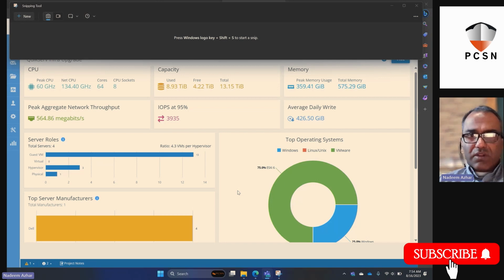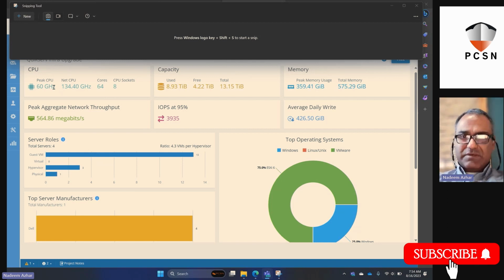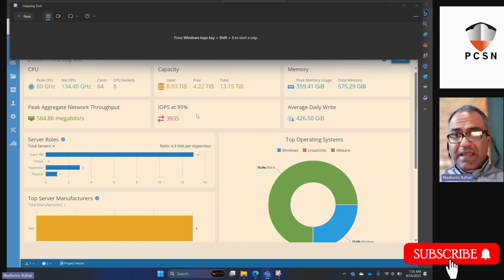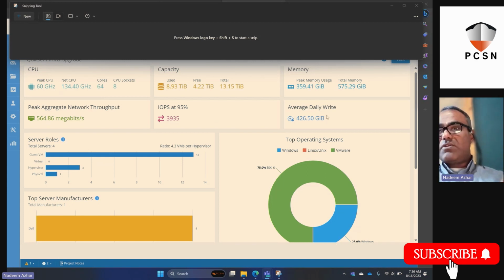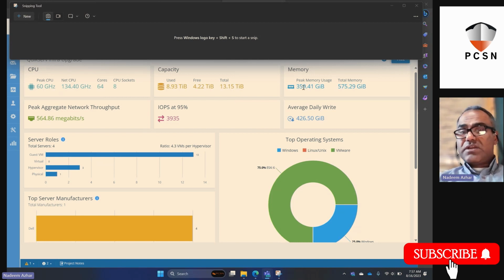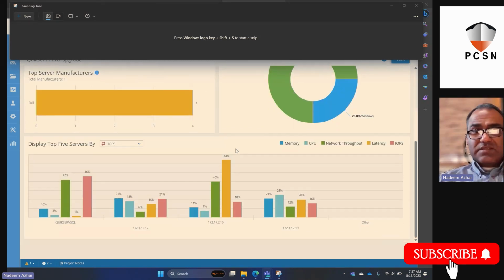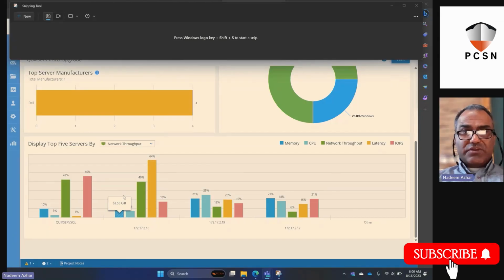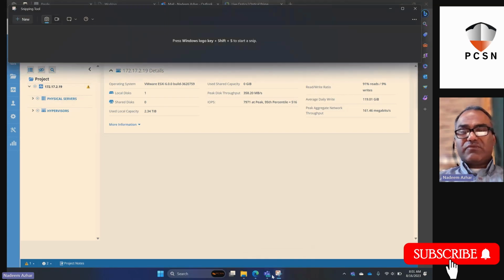How We Design Systems and Plan Migrations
First step in formulating any plan is to gather data, this is how we do it. Then plan according to the numbers because numbers don't lie